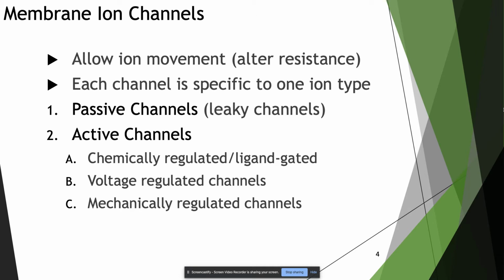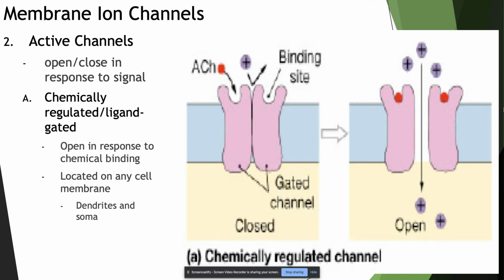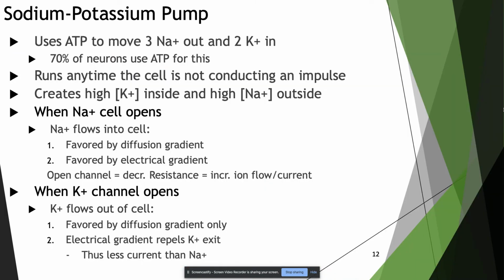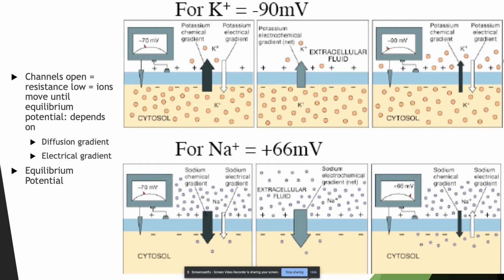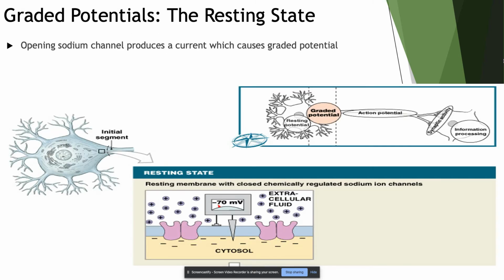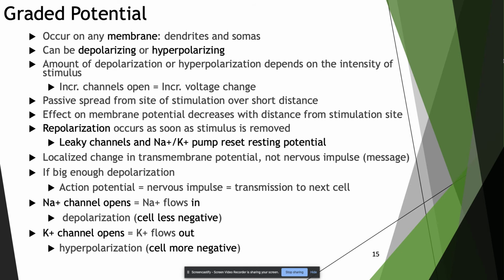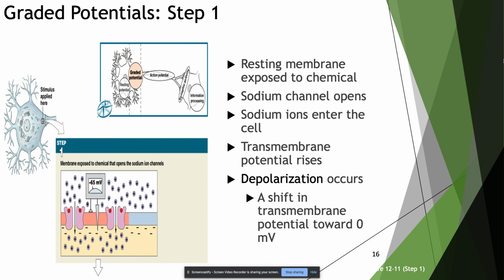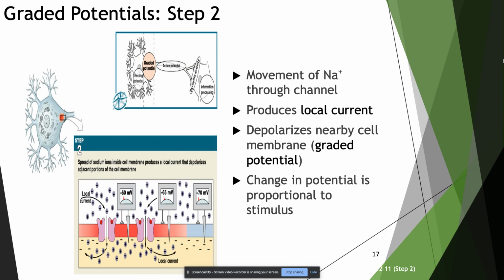Unit 3 Module 7.2.3